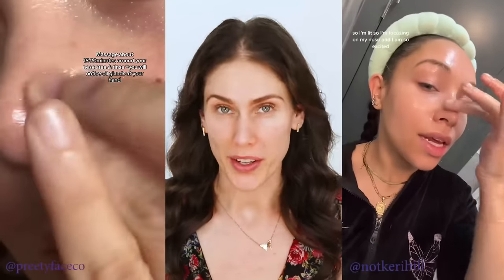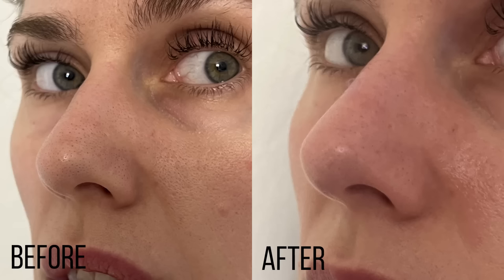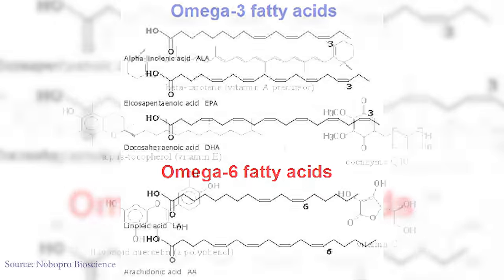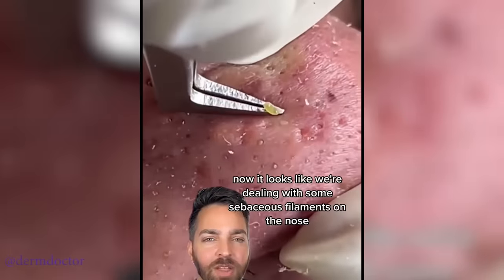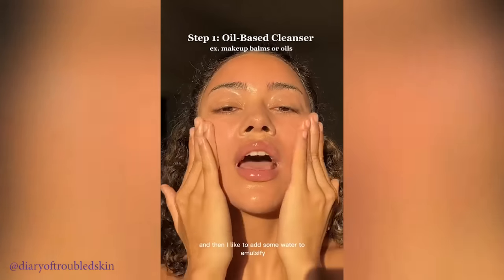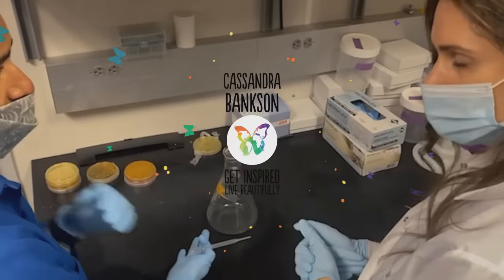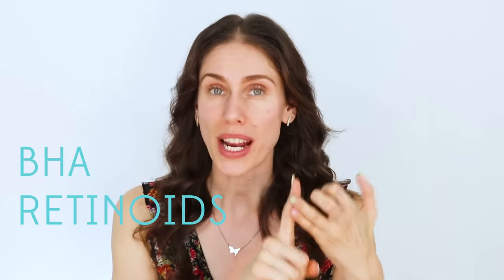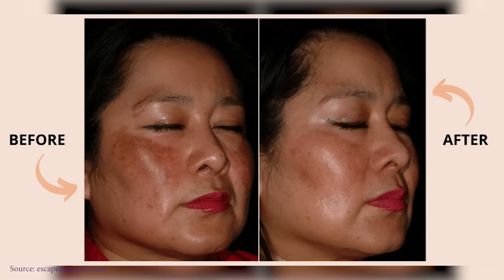Sebaceous Filaments and Oil Pulling: Is It Worth It?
🦋 The best skin care products I've used, categorized by skin type/concern

Turn the like button blue, and make the SUBSCRIBE button gray if you want new videos on the science of skincare, cosmetic chemistry and inspiration! (It's free and helps me create free content to help you embrace your beauty!)

🦋 🦋 🦋 My beYOUtiful butterfly necklace is only $14 🦋 🦋 🦋

▷ 3 ACNE Products I Recommend Most Often For Blemish Prone Skin

▷ My favorite Sun protective Clothing!

▷ Trying to find I wear, eat, and read on a regular basis?! It's all here!!

🔴 Although I have over 1000 videos on skincare and acne I realized sometimes it's still hard for people to remember which acne products I recommend, vs those that I think are a waste of money!

I decided to create this helpful skincare list of breakout and other skin products that are acne-safe, that I personally recommend and put them all in one place! I hope you find this helpful- enjoy!